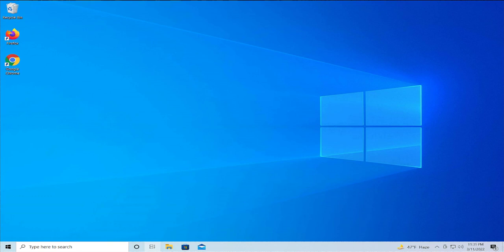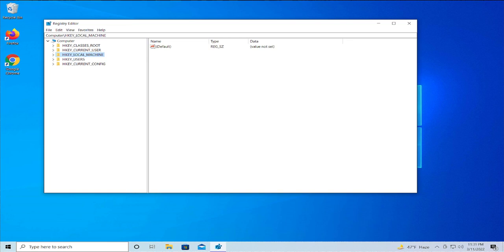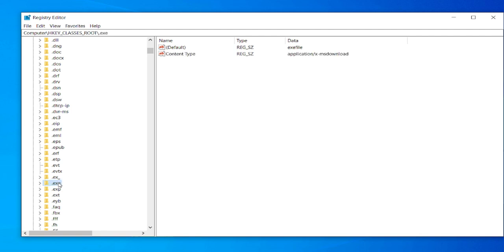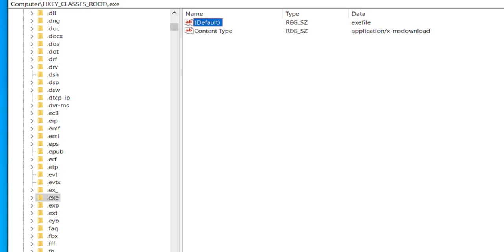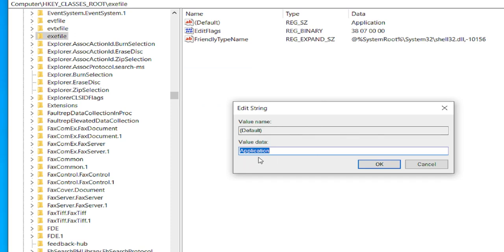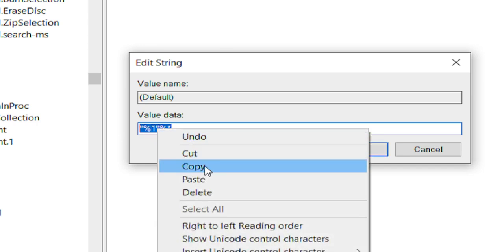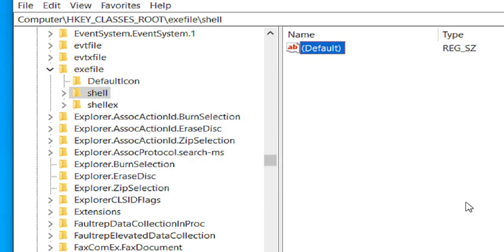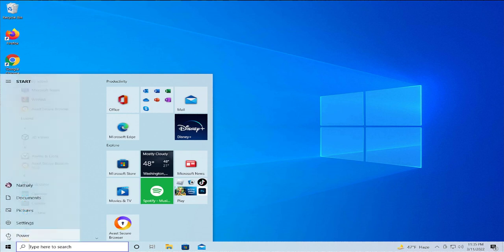Windows 10 Not Opening Any Programs FIX Tutorial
● ᴢᴀᴛɪᴇʟ

Windows 10 not opening programs and executable (exe) files.

Command Used: "%1"%*

Apps are important part of Windows 10, and some users have reported that Windows 10 apps won’t open on their computer, so today we’ll show you how to fix this problem. Windows 10 apps are a crucial part of Windows, but sometimes problems with Windows apps can occur in different circumstances.